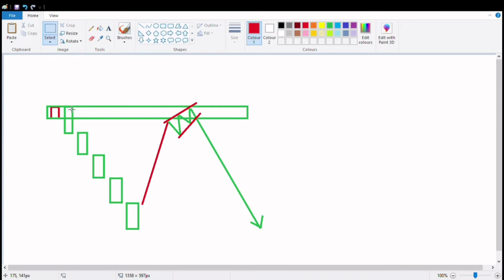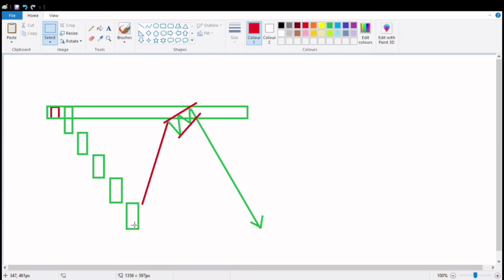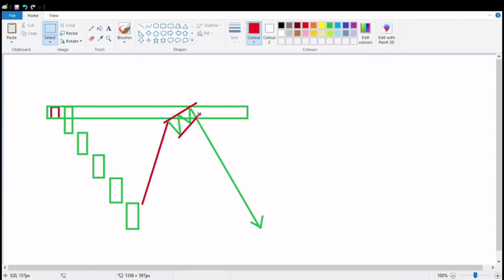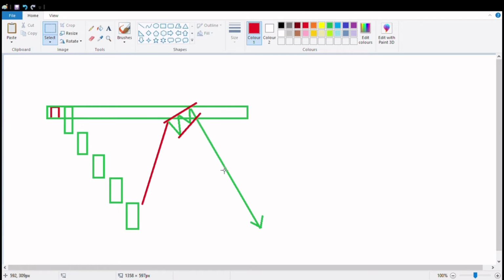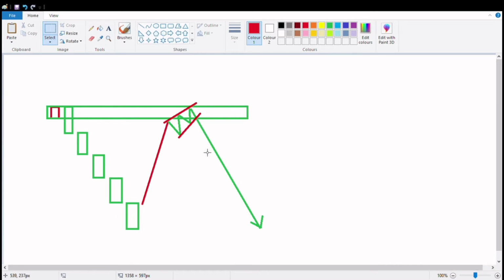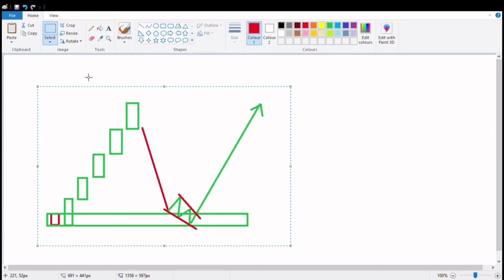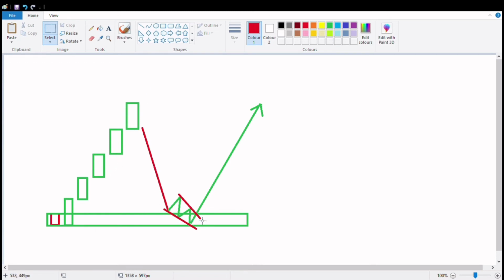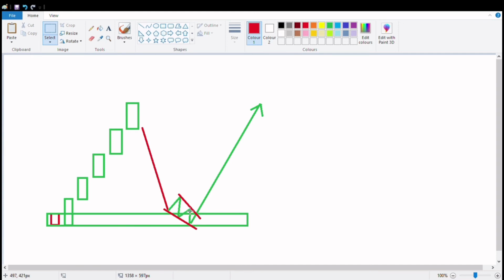How to master Technical Analysis using Advanced Order Block strategy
This video is about mastering technical analysis using an order block (supply zone or demand zone) on a 1h timeframe and looking for a chart pattern on a 1min timeframe at the order block. Then lastly
look for a 15min candlestick pattern once price breaks out of the chart pattern.

Foreign Exchange World gives all traders the best possible educational visual content they need to be profitable, for small and long term gains.

"Trading foreign exchange on margin carries a high level of risk and may not be suitable for all investors. The high degree of leverage can work against you as well as for you. Before deciding to trade foreign exchange, you should carefully consider your investment objectives, level of experience, and risk appetite. There is a possibility that you may sustain a loss of some or all of your initial investment and therefore you should not invest money that you cannot afford to lose. You should be aware of all the risks associated with foreign exchange trading and seek advice from an independent financial advisor if you have any doubts.

Past performance is not indicative of future results. Any opinions, news, research, analyses, prices, or other information contained on this website are provided as general market commentary and do not constitute investment advice. We will not accept liability for any loss or damage, including without limitation to, any loss of profit, which may arise directly or indirectly from use of or reliance on such information.

Please note that trading Forex involves substantial risk of loss and is not suitable for all investors. Do not invest money you cannot afford to lose."